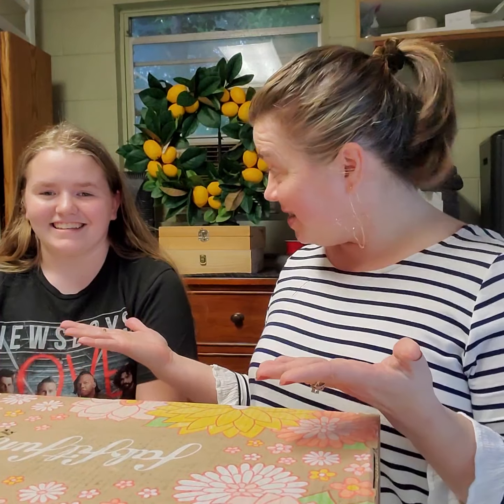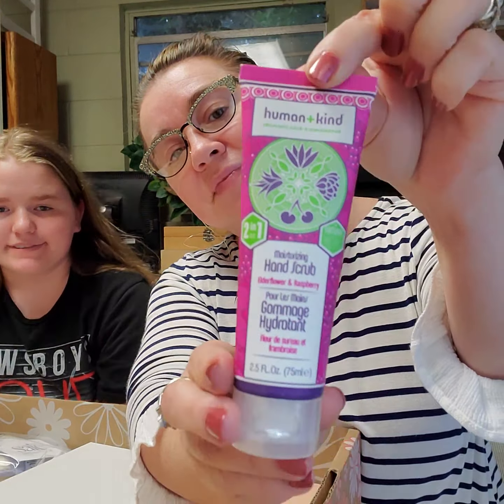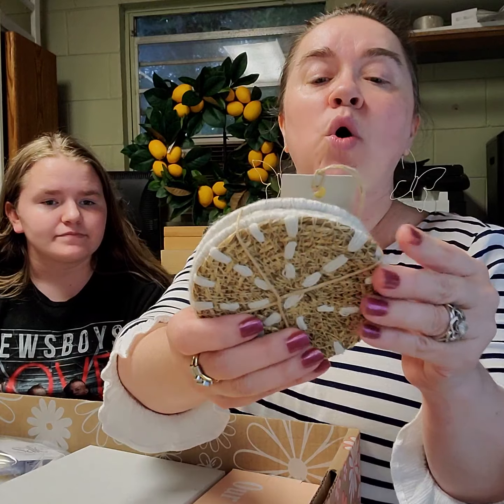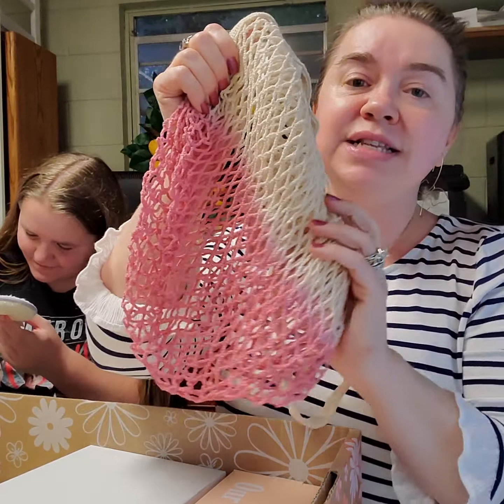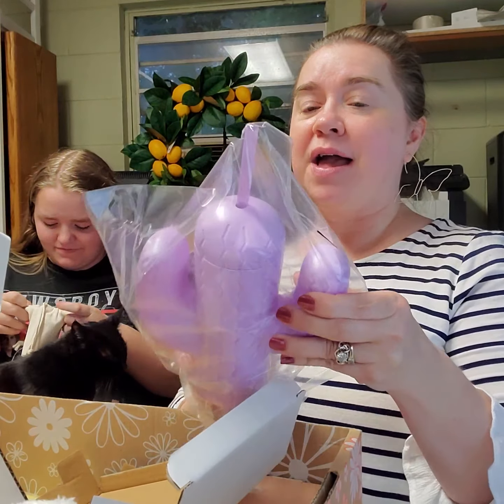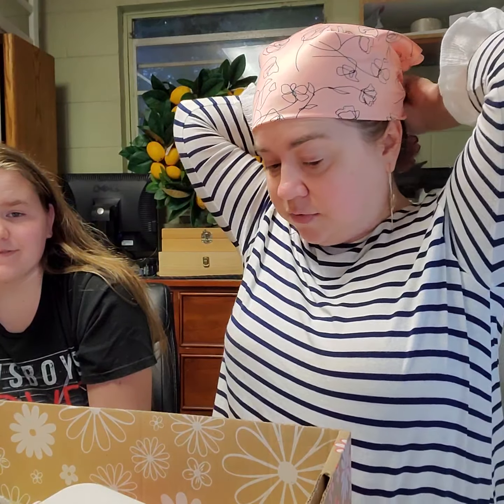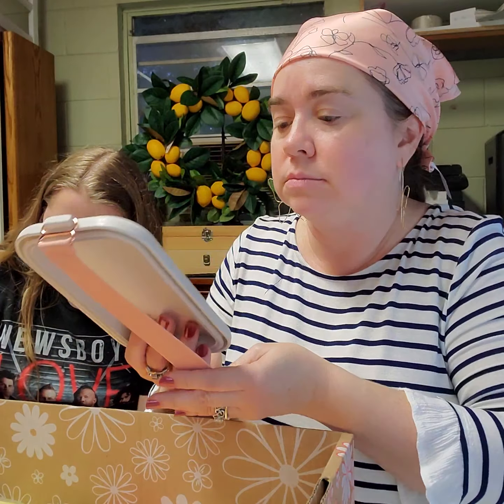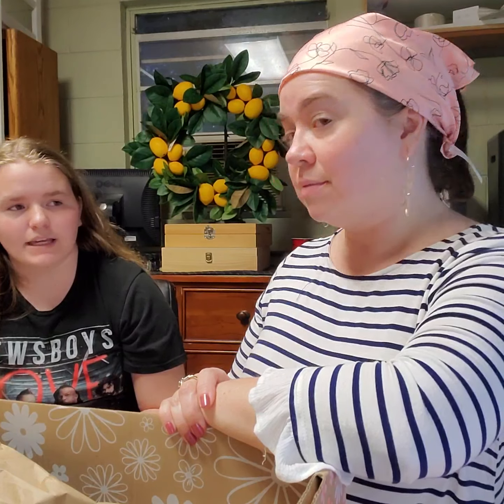Fab Fit Fun 2021 Spring